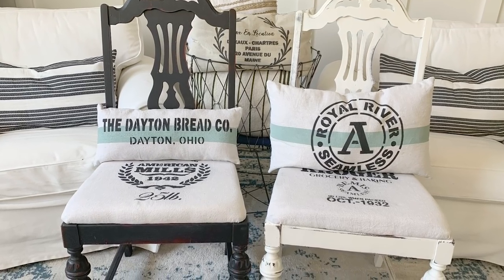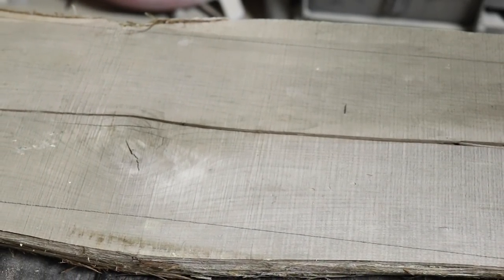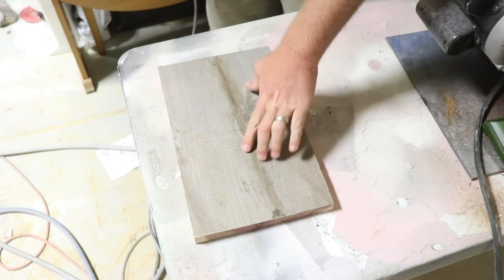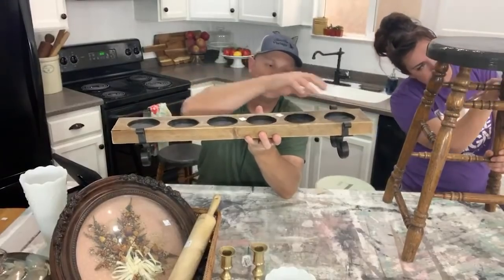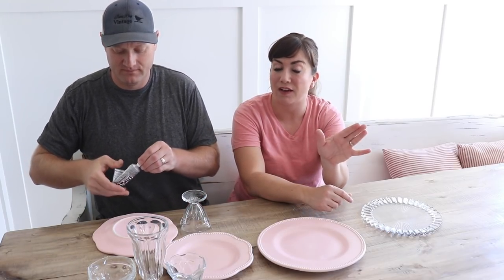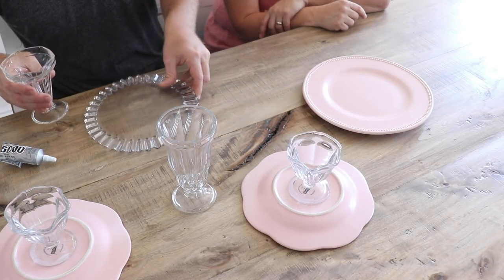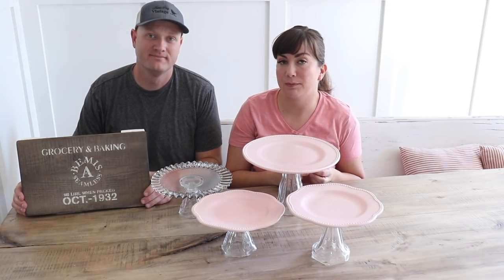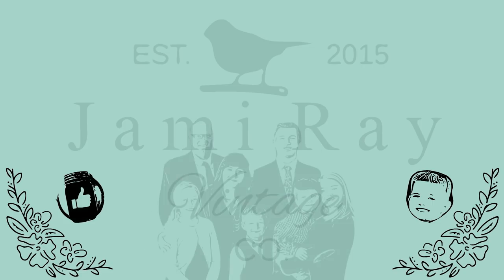DIY Thrifted Cake Plates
We take some plates and cups from the thrift store and make cake plates with them.  Plus a recap of our week.

220 grit Sanding Disks 100 pack
Wooster Foam King Brush